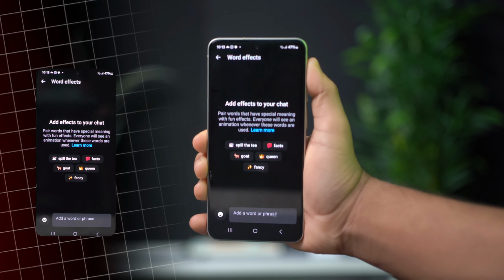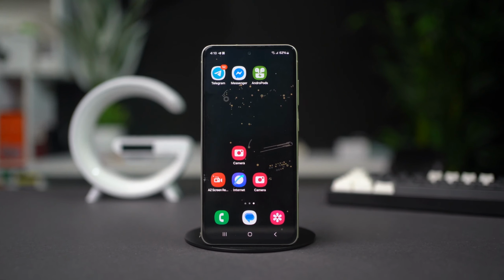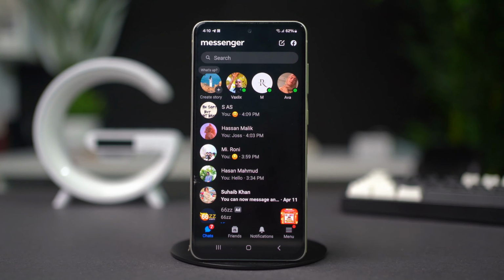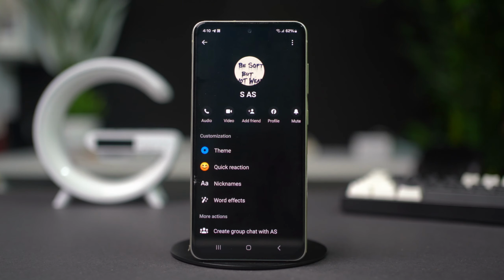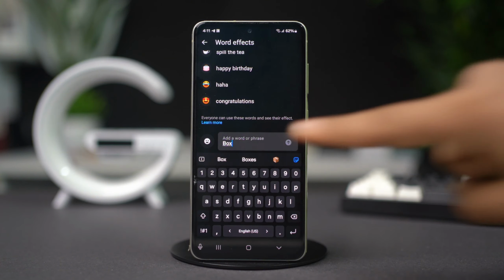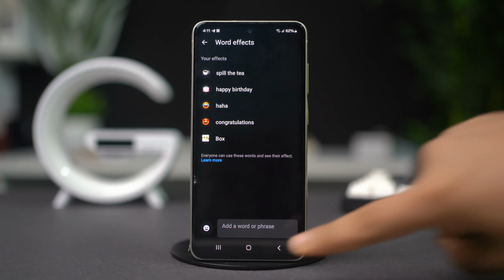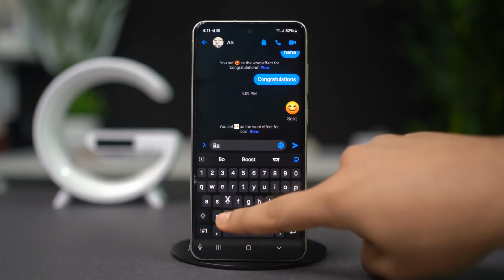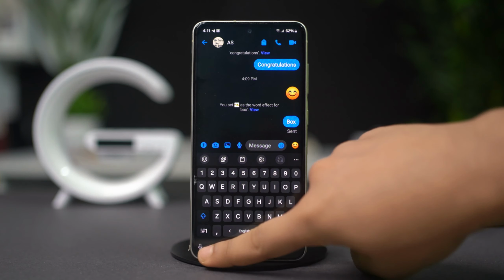How to Create & Use Word Effects in Facebook Messenger on Android | Easy Guide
Want to know how to create and use Word Effects in Facebook Messenger on Android? Well, don't worry! In this video, I’ll show you how to create Word Effects and how to use Word Effects on Facebook Messenger step by step. If you’re looking to customize your chat experience with cool animations and effects, this video will guide you through everything.

Watch now to learn how to set up and enjoy Word Effects on Messenger! So, thanks a bunch for visiting here!